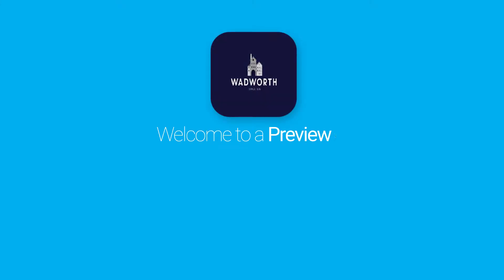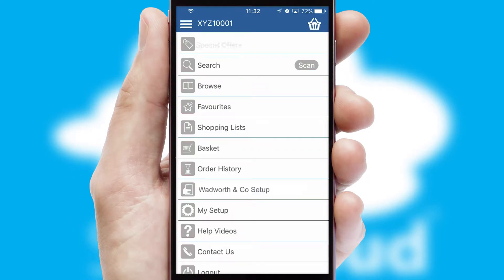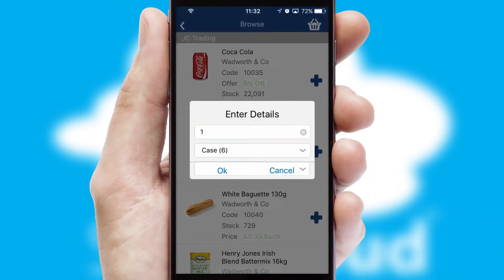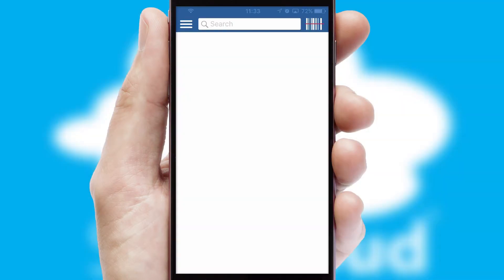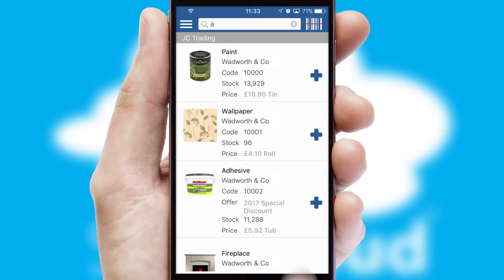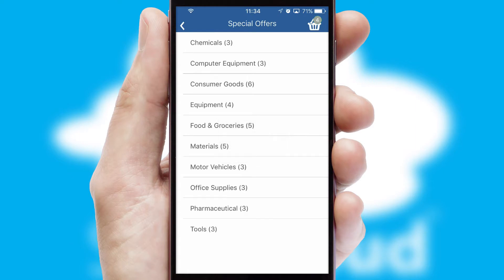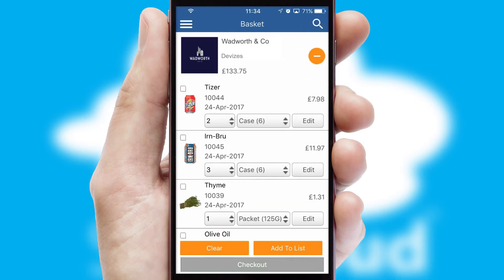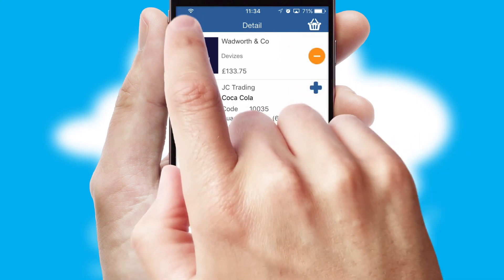Wadworth And Company - Mobile App Preview WAD177W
This is a preview of what a mobile ordering app designed for Wadworth And Company and powered by SwiftCloud could look like. This video has been prepared specifically for the team at Wadworth And Company and not for general marketing purposes.